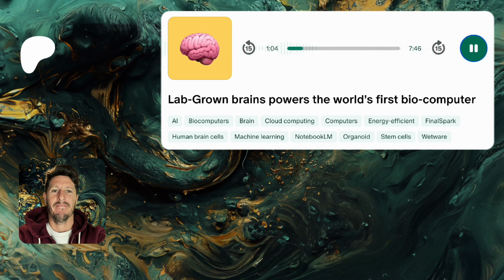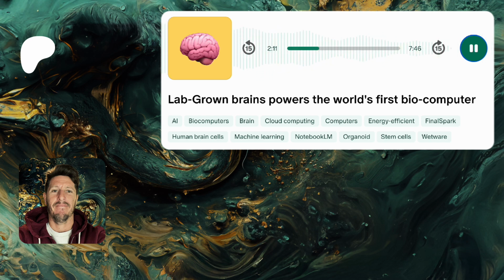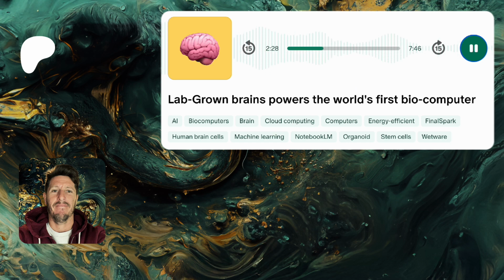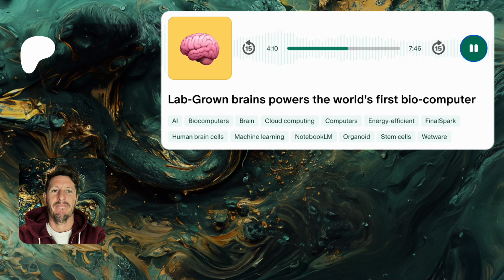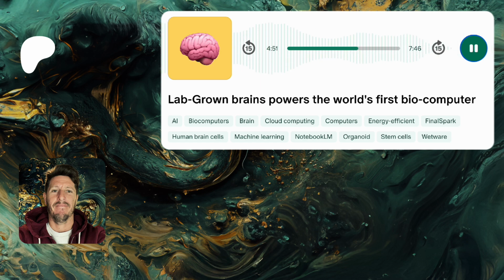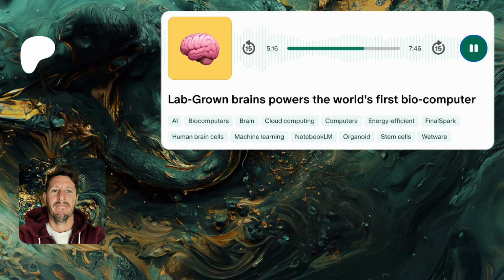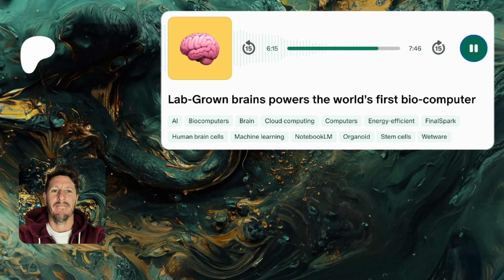Lab-Grown brains powers the world's first bio-computer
A Swiss startup called FinalSpark has developed a biocomputer powered by human brain cells, which they call "wetware computing". This technology represents a radical shift, blurring the line between traditional silicon-based computing and biological systems.

Bio-computers offer immense potential in energy efficiency, processing power, and potentially mimicking human-like learning and pattern recognition. While groundbreaking, the technology faces hurdles in scalability, stability of biological components, and ethical considerations.

Most Important Ideas/Facts:

- The FinalSpark Neuroplatform is the world's first online platform providing remote access to biological neurons in vitro for computational purposes.

- It utilizes 16 human brain organoids (3D masses of brain tissue grown from stem cells) interfaced with electrodes to stimulate and record their activity.

- The platform uses a complex system of hardware, software, and biological components (wetware) to function.

Why is it significant?

- Energy Efficiency: FinalSpark claims bio-processors consume a million times less power than traditional digital processors, potentially revolutionizing energy consumption in computing.

- New computing paradigm: This technology could address challenges in AI, potentially surpassing traditional computing in tasks like pattern recognition and adaptive learning.

- Open access and collaboration: FinalSpark provides access to the Neuroplatform to various institutions, fostering collaboration and accelerating research and development in bio-computing.

Challenges:

- Lifespan of biological components: Current organoids have a lifespan of ~100 days, significantly shorter than traditional computer components, limiting practical applications.

- Scalability: Scaling up to the complexity of the human brain (billions of neurons) presents a significant technical challenge.

- Ethical concerns: Utilizing human brain cells raises ethical questions about consciousness and the implications of creating thinking machines.

Potential Applications:

- Scientific research: Understanding the human brain and neurological disorders.

- Drug discovery: More efficient screening of potential treatments.

- Artificial Intelligence: More efficient and potentially more capable AI systems.

The FinalSpark Neuroplatform represents a major breakthrough in bio-computing, pushing the boundaries of what's possible in the realm of technology. While in its early stages, it holds immense potential to revolutionize computing, AI, and our understanding of the human brain.